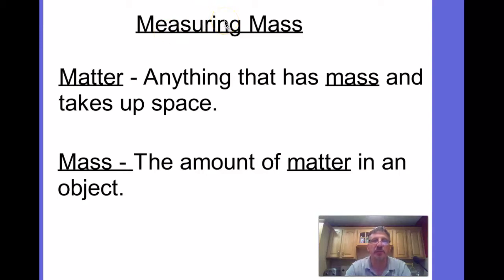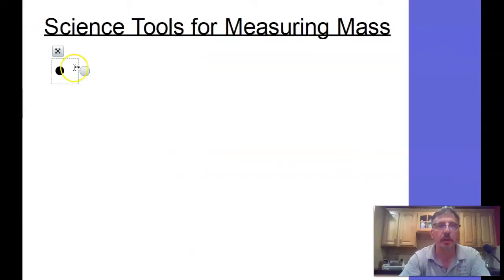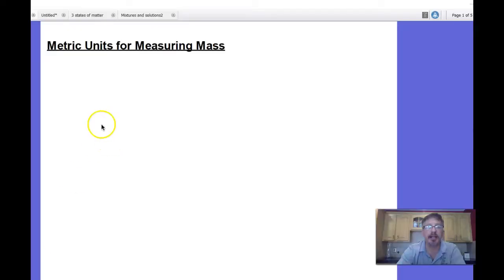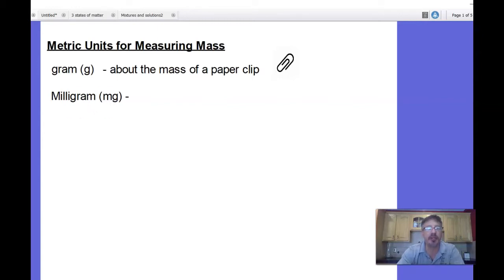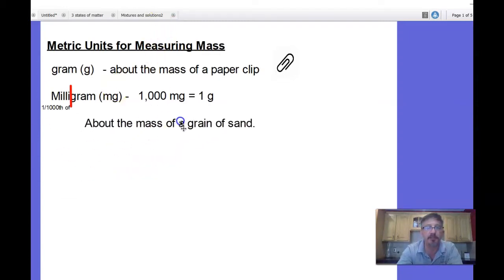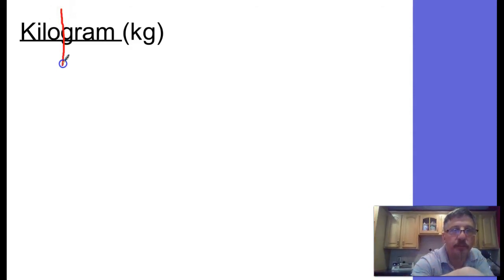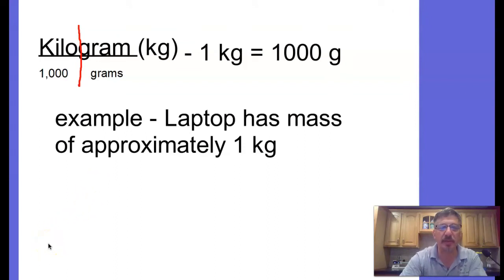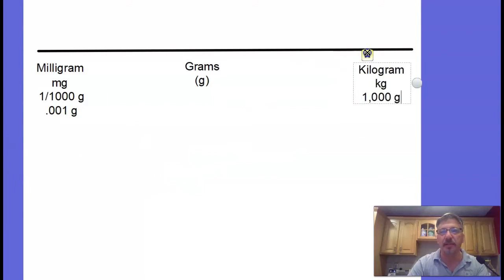Measuring Mass, Matter 3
Students learn about the physical property of mass.  Students learn about the observable and measurable property of mass.  Includes an activity where students measure mass with a centimeter ruler.  Great for in school learning and virtual learning.  Include a note-taking component.